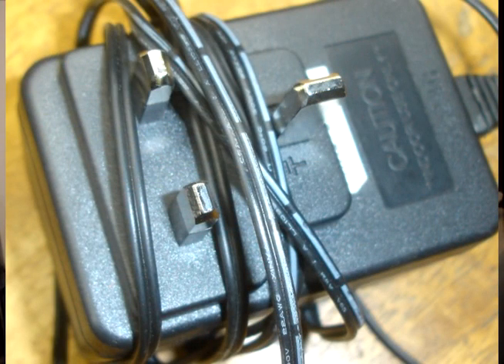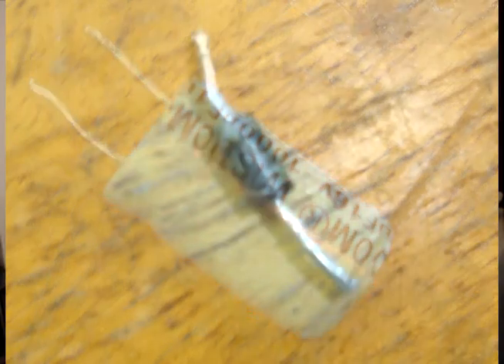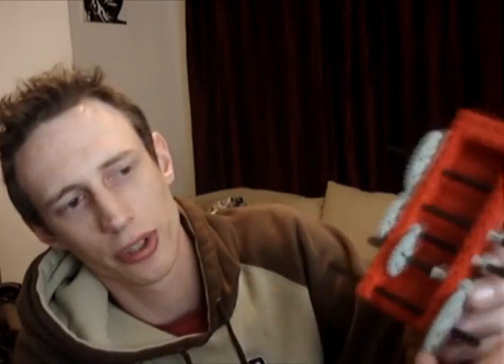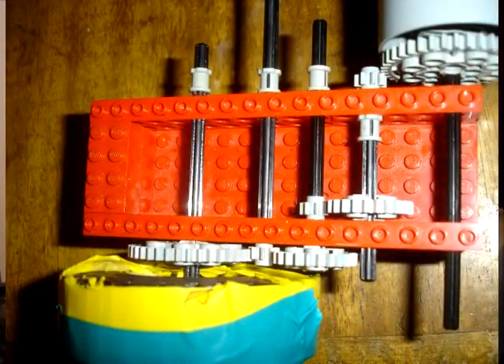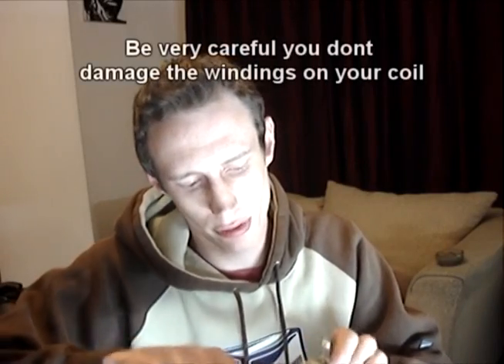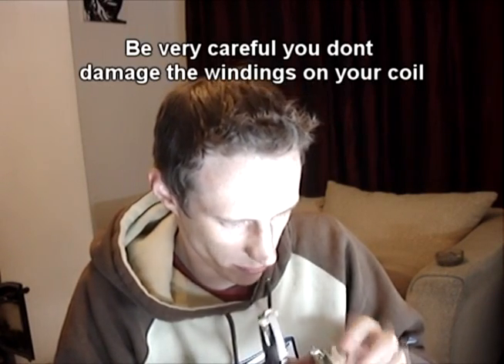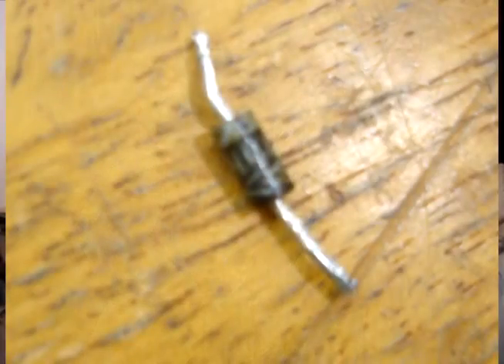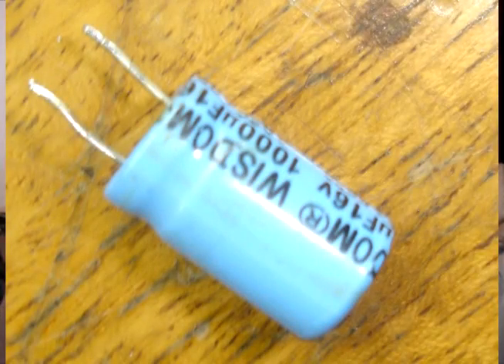Hakology - Mini AC generator tutorial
In tonights video well leave the keyboard behind and start playing with electronics.

In this video we'll be making a mini ac generator from scratch.

You can find all the components from bits and bobs around the home.

This tutorial you will need some magnets a transformer ac to dc and an LED plus some technic lego or something to spin the magnets.

I really hope you enjoy this one :)

Peace
Tea

ps.
Part 2 is now online.